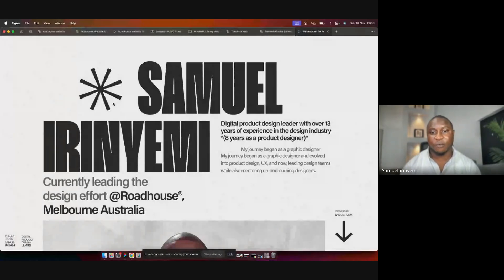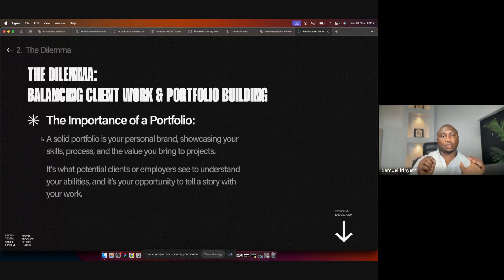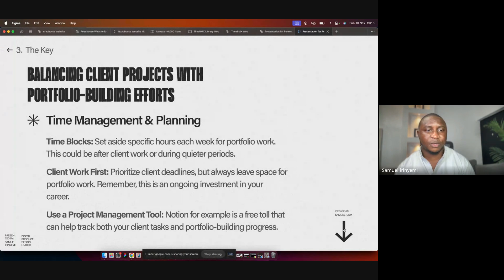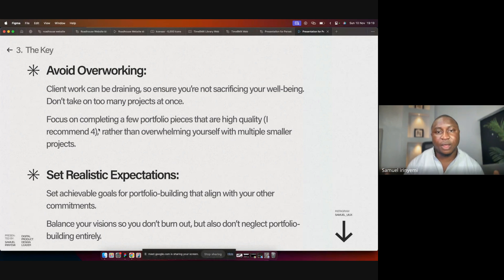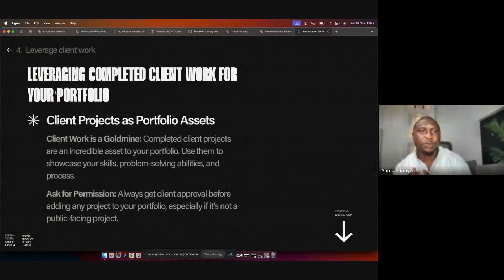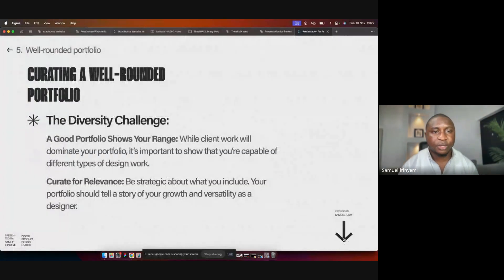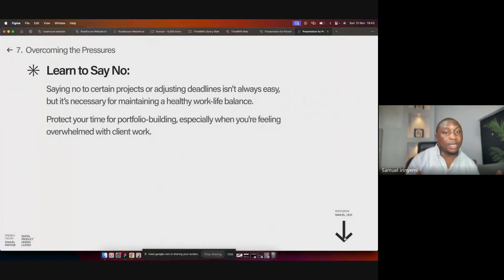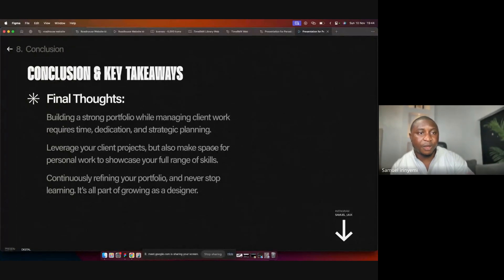How to build a Portfolio while managing Client work